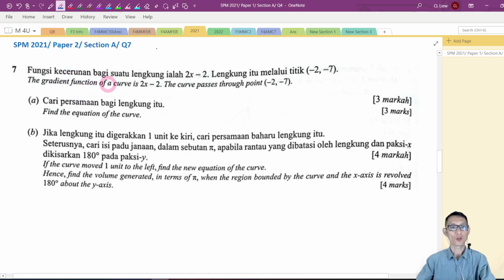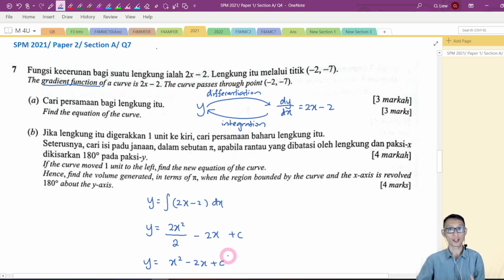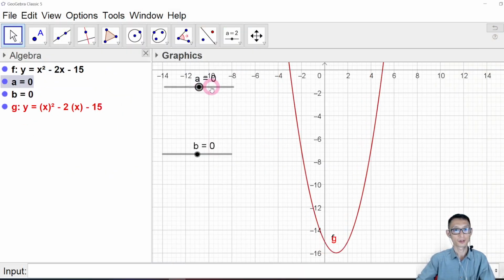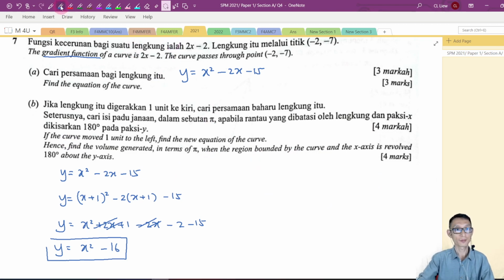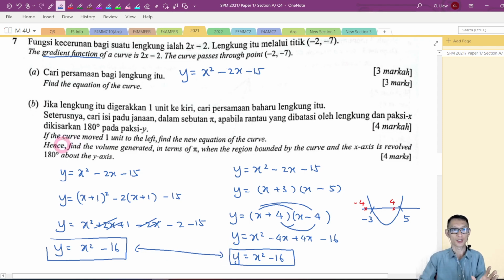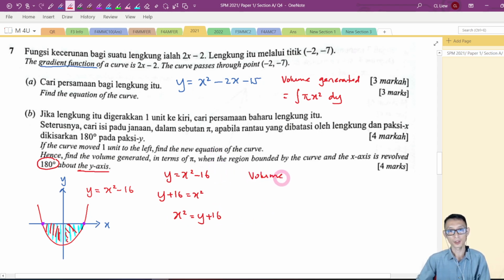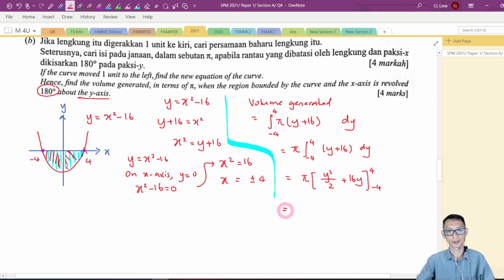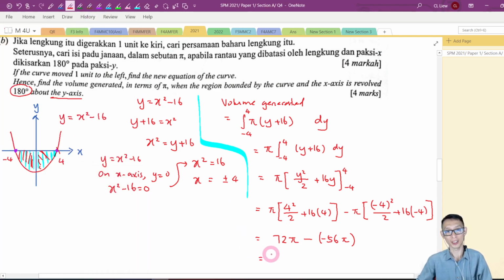SPM AM Past Year(2021), F5 C2 Differentiation, C3 Integration (Part 2)